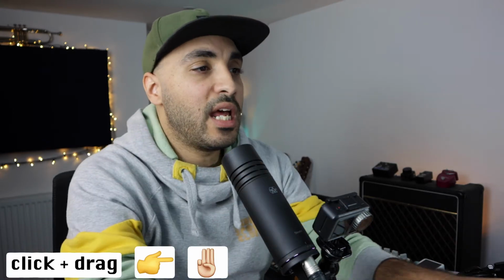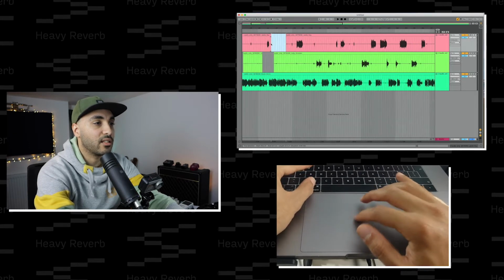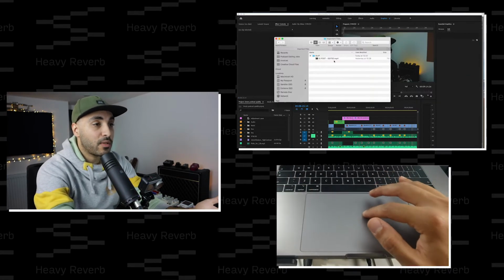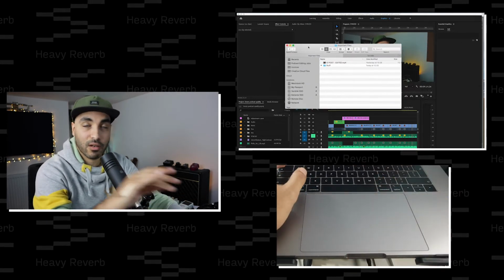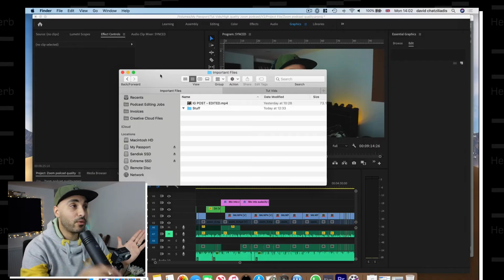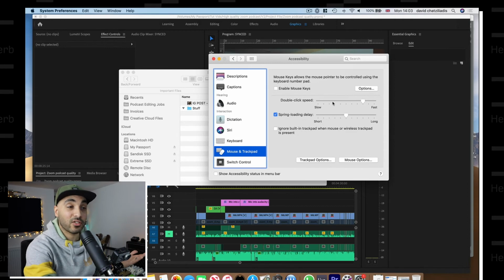The 3 finger drag multitouch gesture that sped up my editing - Apple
Here I explain how I've sped up my editing and general workflow by replacing the traditional way of using a trackpad with this 3 finger simple technique I found in a secret menu that every OS i've used has had since 2009.